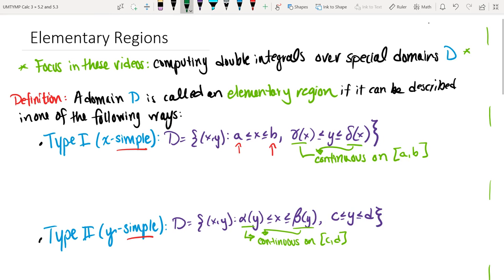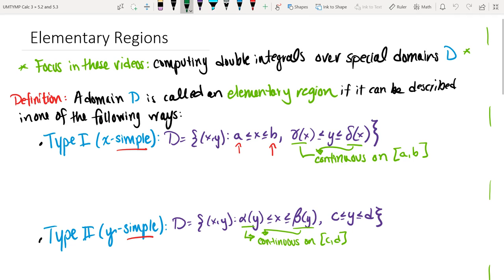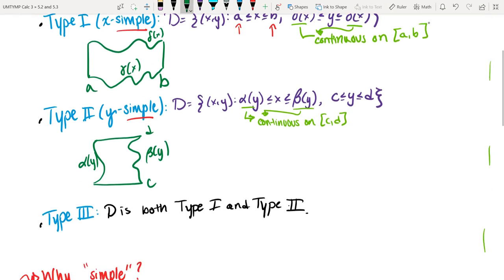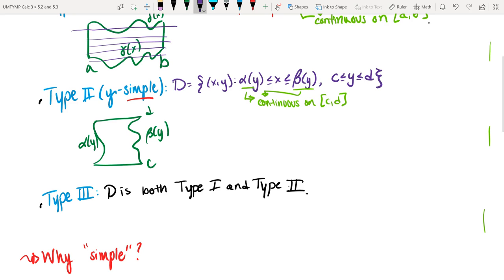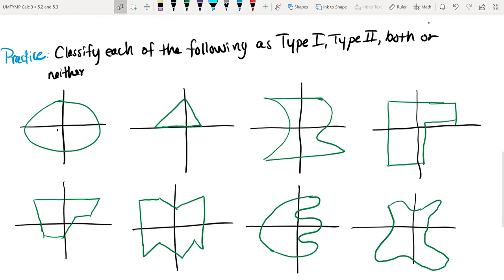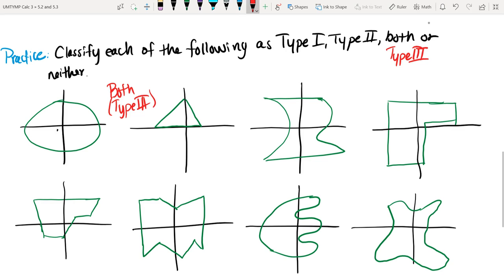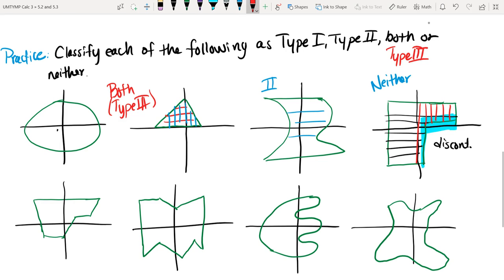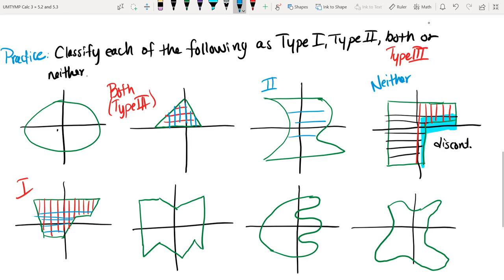5.2and5.3-2 Elementary Regions